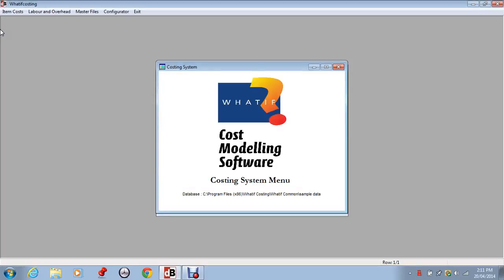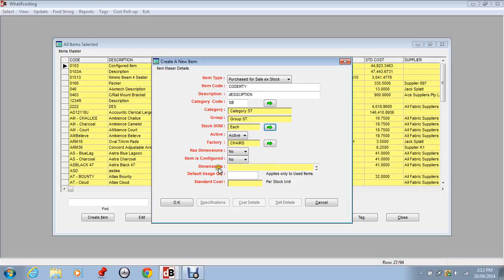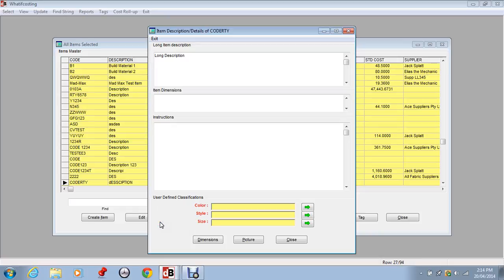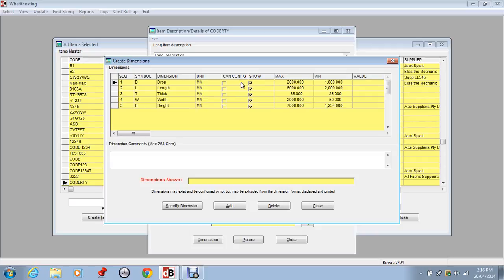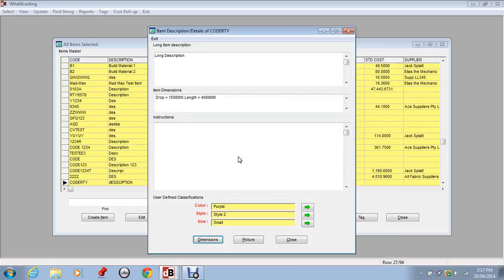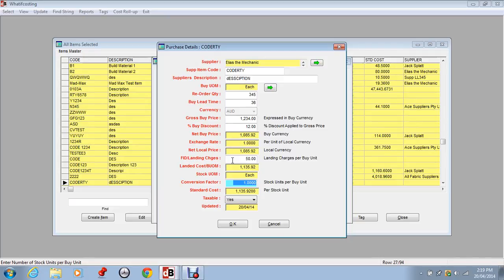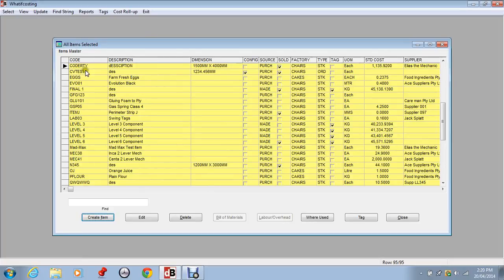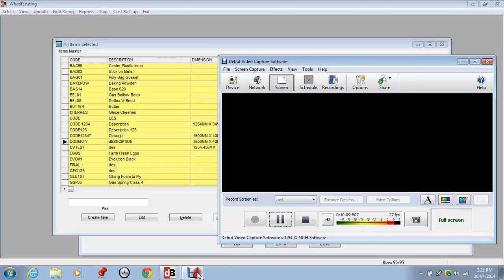Whatif Standard Product Costing Purchased Items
Creating and specifying purchased items in the 'Whatif' standard product costing module.